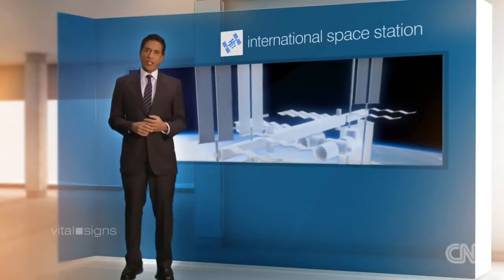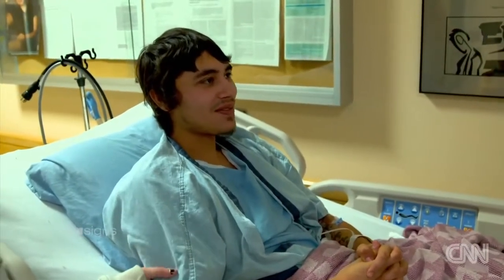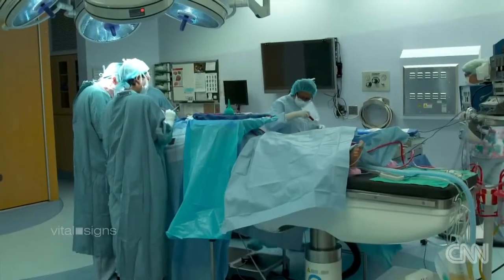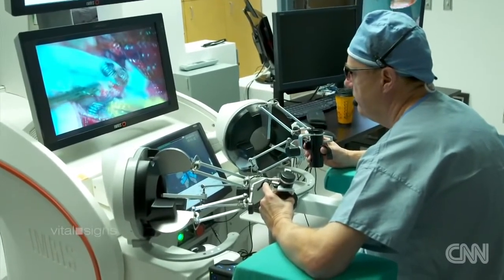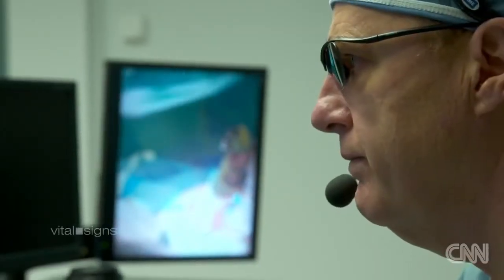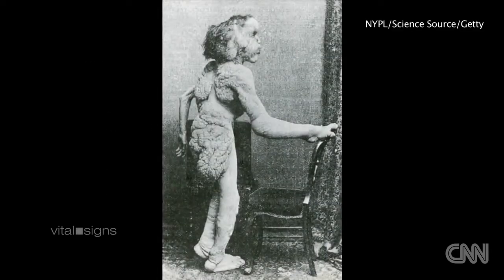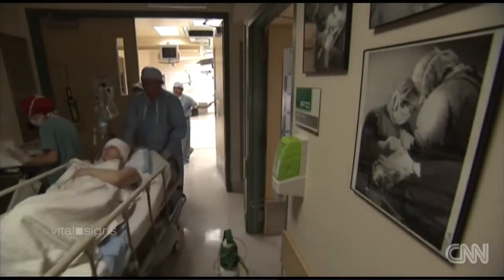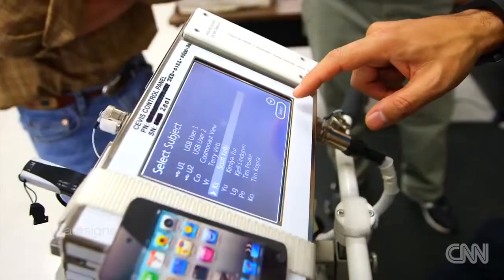Medical Robotics - NeuroArm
NeuroArm is an engineering research surgical robot specifically designed for neurosurgery. It is the first image-guided, MR-compatible surgical robot that has the capability to perform both microsurgery and stereotaxy.
NeuroArm uses two omega.7 haptic devices for the surgeon to control and operate the arms of the surgical robot.